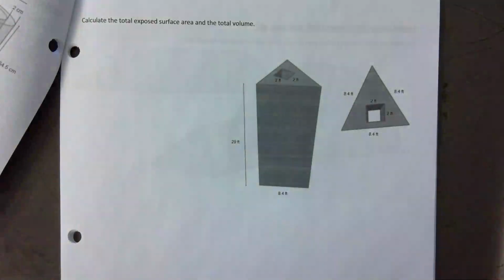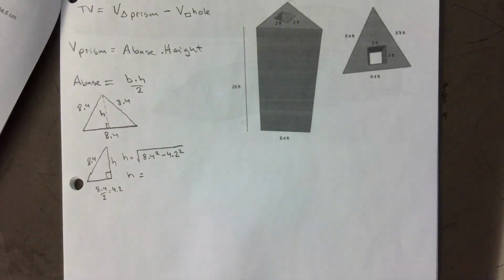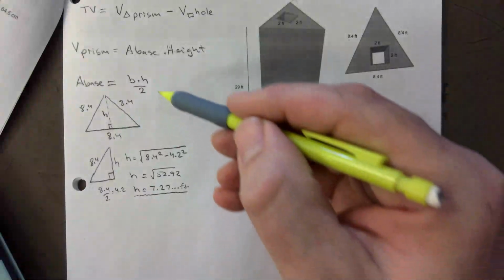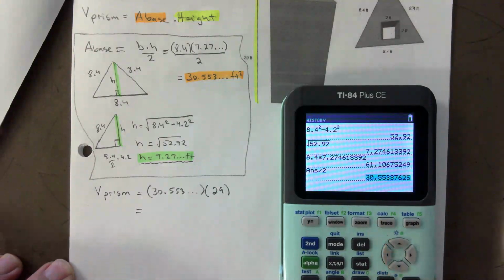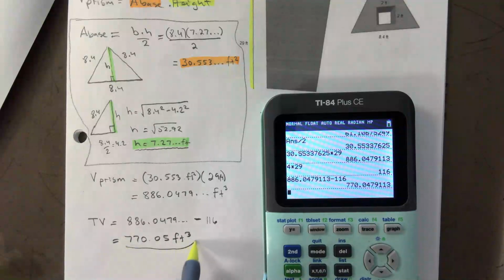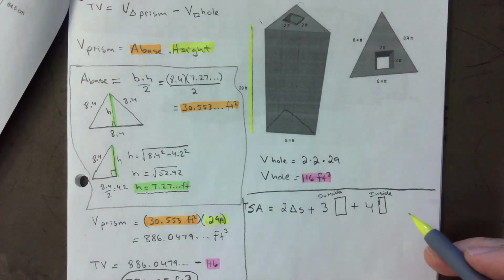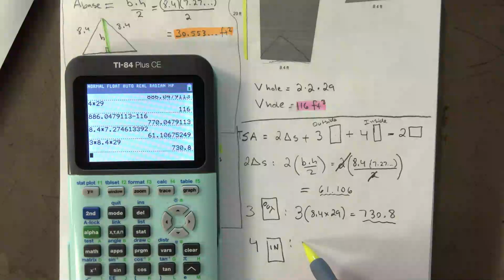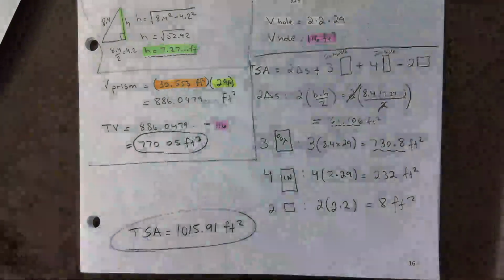APMR4S 02 D & M TRIANGULAR PRISM WITH HOLE (PG 16) - SURFACE AREA AND VOLUME OF COMPOSITE OBJECTS